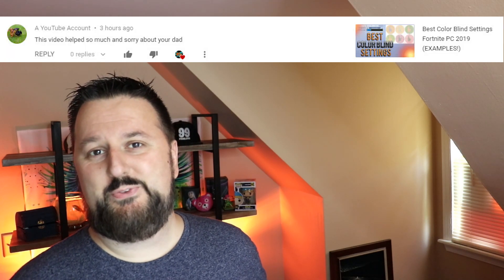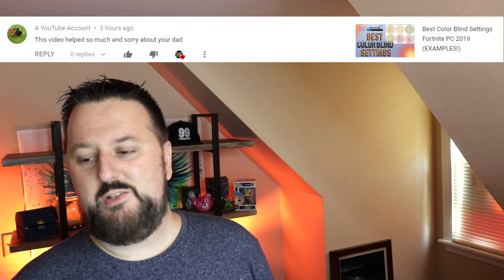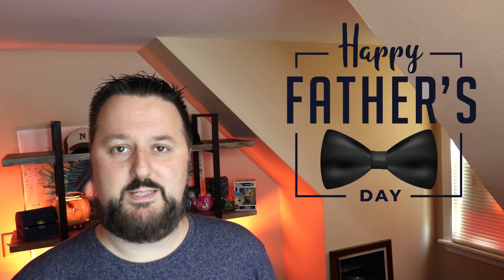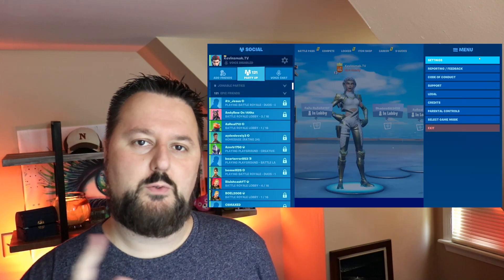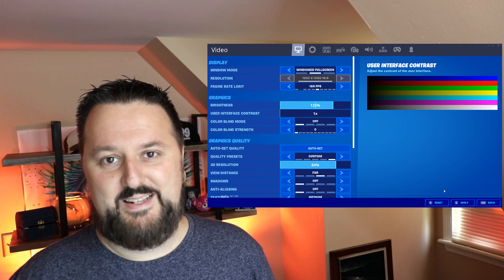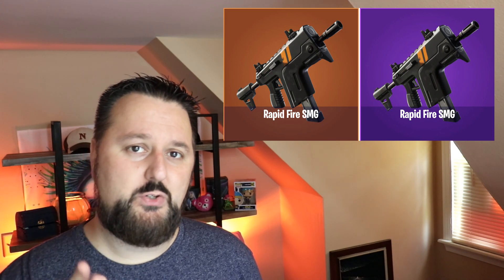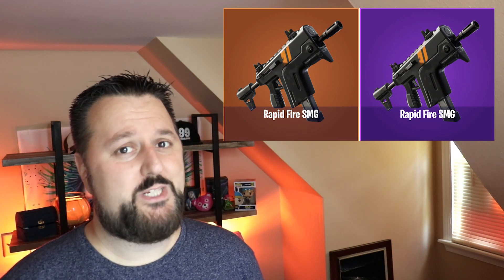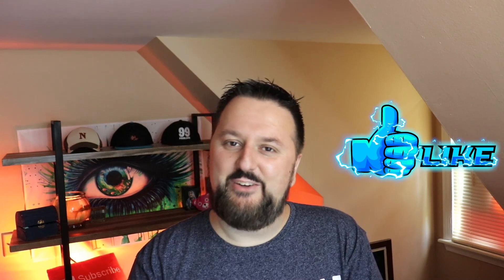Fortnite Meta Chapter 2 - IMPROVE WIN RATE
Fortnite Meta Chapter 2 Season 3  This new Fortnite Meta Chapter 2 will tell you how to win and have an advantage on your enemy.  This is all valid for Fortnite Chapter 2 Season 3!
 ▬▬▬▬▬▬▬▬Secure VPN ▬▬▬▬▬▬▬▬
▬▬▬▬▬▬▬▬ Support ▬▬▬▬▬▬▬▬▬▬▬▬
My Websites:
▬▬▬▬▬▬▬▬ My Equipment ▬▬▬▬▬▬▬▬▬▬
     ▬▬▬▬▬▬▬▬ ✓ Streaming ▬▬▬▬▬▬▬
     ▬▬▬▬▬▬▬▬ ✓ Computer ▬▬▬▬▬▬▬
CYBERPOWERPC BattleBox Ultimate:
     ▬▬▬▬▬▬▬▬ ✓ Monitor(s) ▬▬▬▬▬▬▬
     ▬▬▬▬▬▬▬▬ ✓ Keyboard ▬▬▬▬▬▬▬
     ▬▬▬▬▬▬▬▬ ✓ Mouse ▬▬▬▬▬▬▬
     ▬▬▬▬▬▬▬▬ ✓ Headset ▬▬▬▬▬▬▬
HyperX Cloud Flight Wireless Gaming Headset
     ▬▬▬▬▬▬▬▬ ✓ Camera ▬▬▬▬▬▬▬